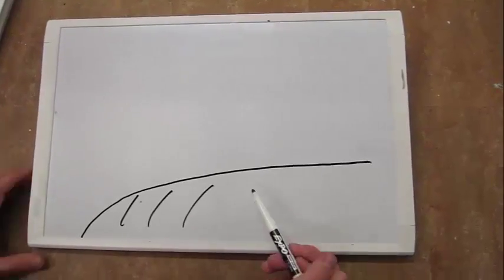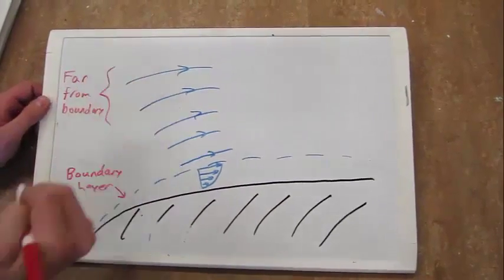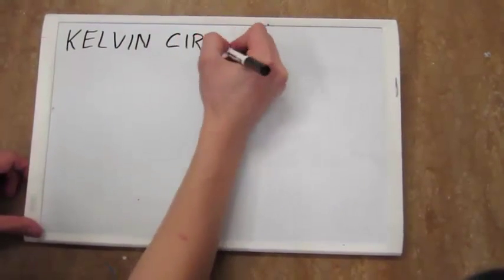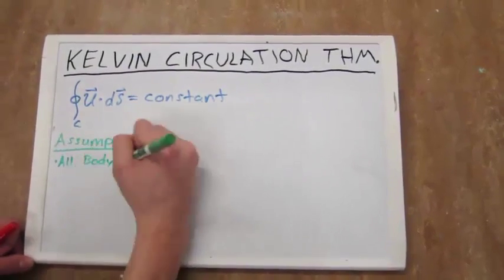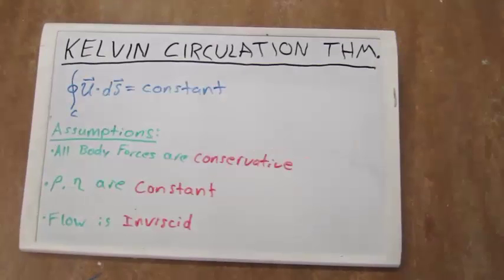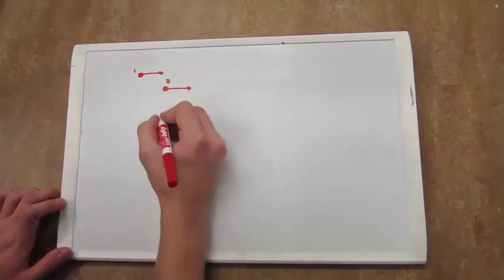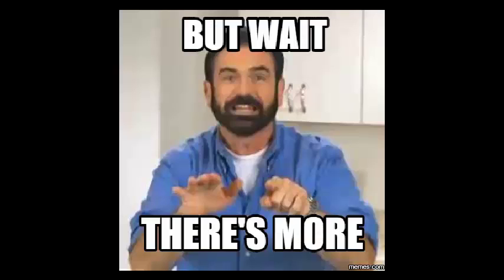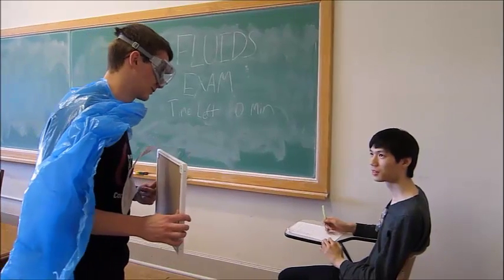The Adventures of Fluids Man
Watch in amazement as Fluids Man regales the wonders of far-field flow.